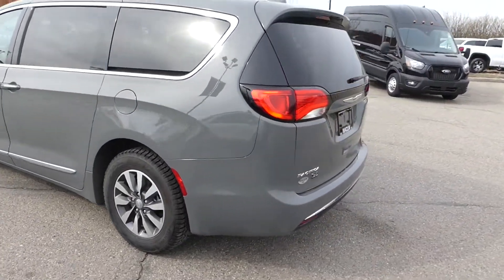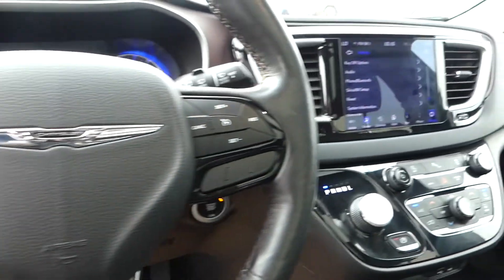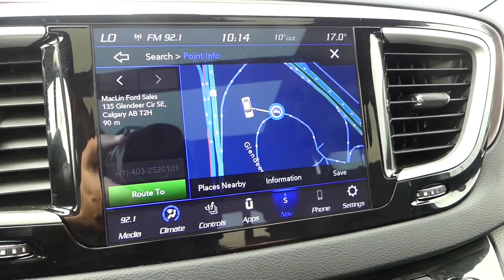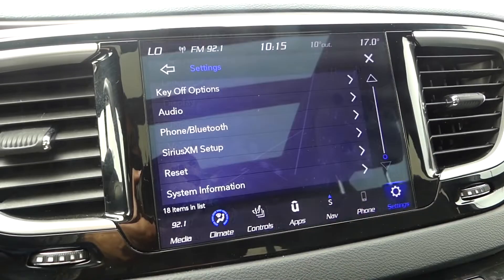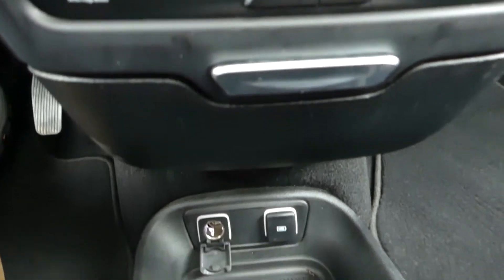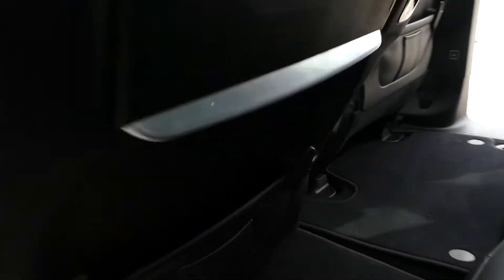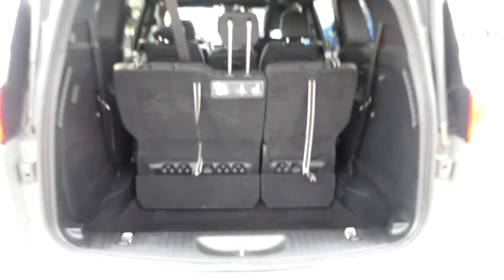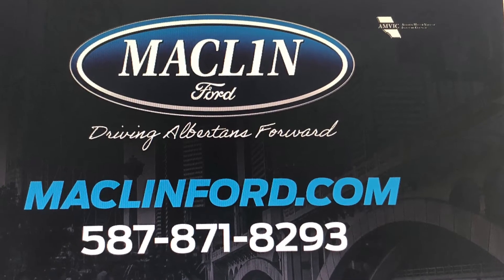Pre-Owned | 2020 Chrysler Pacifica Touring L Plus 35th Anniversary 27Q | Stock#:22ep1034a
Navigation | Android Auto/AppleCarplay | Heated Seats | Sunroof | Bluetooth

This Ceramic Gray Clearcoat 2020 Chrysler Pacifica Touring L Plus 4D  is a very well maintained, local Alberta vehicle, with absolutely no accidents.  Packaged in the L trim w/Customer Preferred Package 27Q & 3.6L Pentastar VVT V6 engine with StopStart, this Pacifica comes fully equipped with Uconnect Theatre Group, HandsFree Sliding Door & Liftgate Group, Uconnect 4C NAV with 8.4inch display, Android Auto/Apple CarPlay compatibility, Navigation, Bluetooth, Parkview rearview camera, ParkSense Rear Park Assist, BlindSpot Monitoring w/ Rear CrossPath Detection, remote entry, remote start, hands free power liftgate, tri-zone automatic temperature control, heated leather wrapped steering wheel, and so much more!

Maclin Ford makes it easy - we offer at home demonstrations and test drives!

Maclin Ford
135 Glendeer Circle SE
Calgary, AB, T2H 2S8